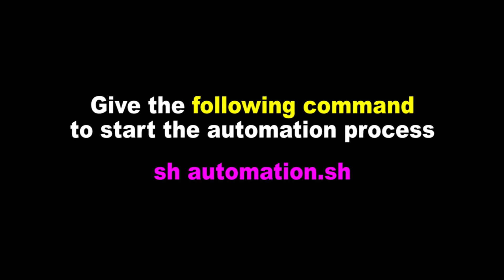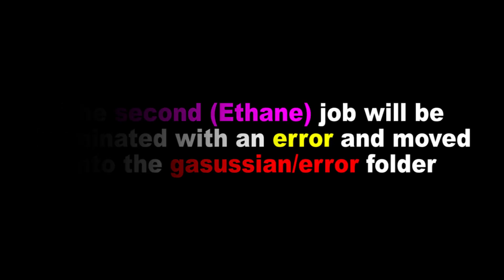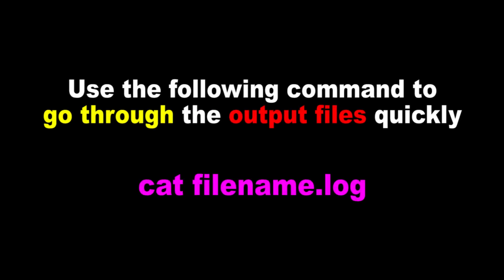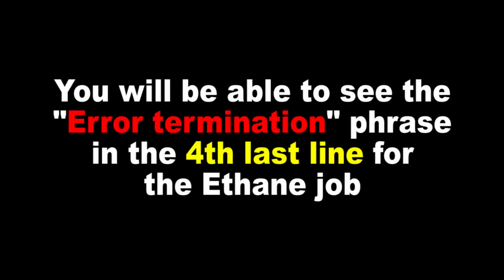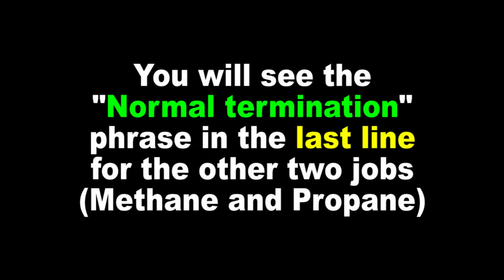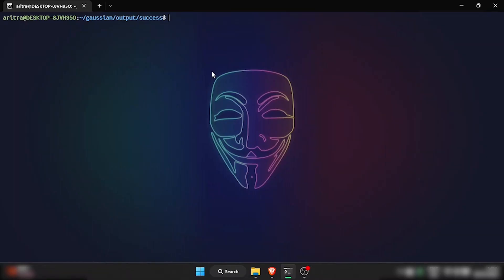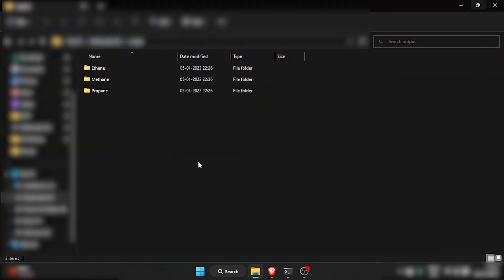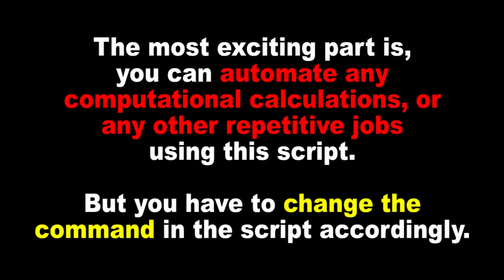Best Simplistic Way To Automate Gaussian Jobs Easily In 2023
[Downloading code is recommended to avoid the possibility of any mistake while copy-pasting]

00:00 - [ Intro ]
00:08 - [ Open Gaussian Instance ]
00:26 - [ Create Required Folders ]
01:14 - [ Copy Input Files ]
02:05 - [ Automation Script ]
02:44 - [ Run Automation ]
03:46 - [ Analyzing Results ]
06:00 - [ Move Output Folders ]
06:50 - [ Points to Remember ]
07:22 - [ Exciting Fact ]
07:34 - [ Connect ]
07:40 - [ Outro ]

It is pretty unbelievable if you say you have not heard of the "Gaussian" computational chemistry software package if you are a chemistry guy.
It is an educational tutorial video for computational chemistry students. This tutorial describes how to implement automation of Gaussian 16 jobs in Linux systems. You can definitely queue Gaussian jobs in the server pretty easily as the authorities implement that feature. But if you don’t have access to any such specific cluster or you also want to do some small calculations in your local system, you can use this automation bash script to submit all the jobs at once. It will also mention the starting time of one job and print the finishing time. After the termination of the job, it will move the job output folder to either the success or error folder, depending on the job termination status. Furthermore, after each calculation, the system will wait for 10 seconds to give some time to the CPU for cooling. Here, the input and output file types are .gjf and .log, respectively. If you want to use or get other types of input or output files respectively, you can change the code accordingly. You can use this script to automate any other computational calculations or other types of repetitive jobs based on a Linux environment. You can get the used codes from my and can copy-paste or download that as a bash script file.

𝔾𝕒𝕦𝕤𝕤𝕚𝕒𝕟:
Initially known as Gaussian 70, John Pople and his research team at Carnegie Mellon University created the general-purpose computational chemistry software programme. Since then, it has been updated often. The term comes from Pople's decision to employ Gaussian orbitals rather than Slater-type orbitals to accelerate computations of molecule electronic structure in order to maximise performance on the constrained computational resources of then-current computer technology for Hartree-Fock calculations. Gaussian 16.+ is the program's most recent iteration. It was first made accessible through the Quantum Chemistry Program Exchange, after which it was licenced by Carnegie Mellon University. Since 1987, Gaussian, Inc. has been responsible for its development and licencing.

gaussian automation
gaussian job automation
gaussian calculation
Linux automation
Linux job automation
job automation
bash script
bash scripting
shell scripting
gaussian 16
gaussian Linux
gaussian software
wsl
wsl2
Windows Subsystem for Linux
light virtual machine
free
tutorial video
youtube shorts